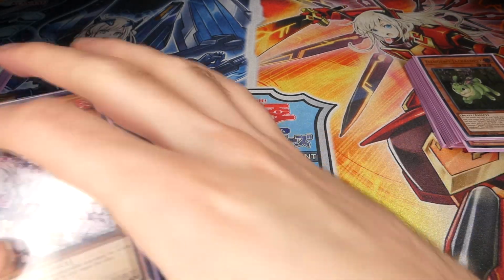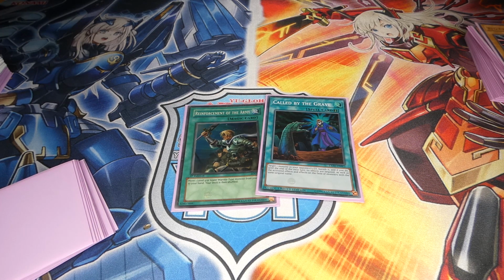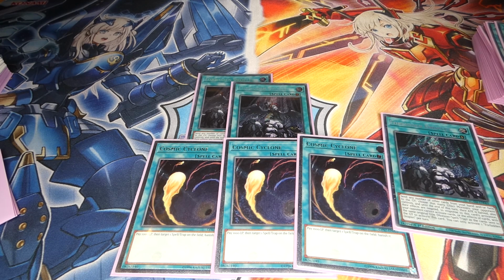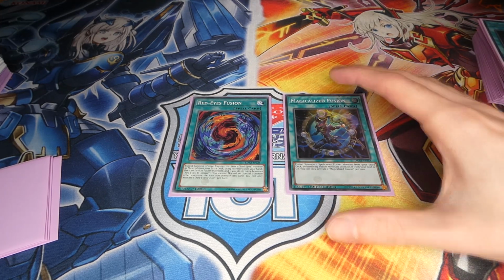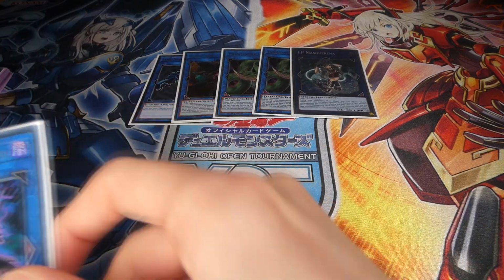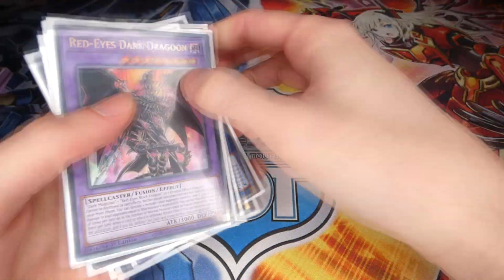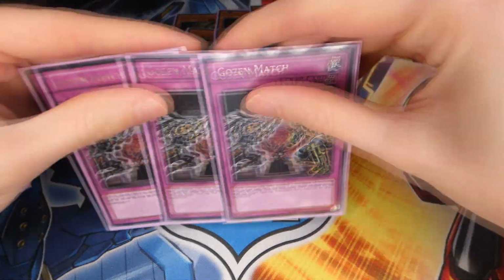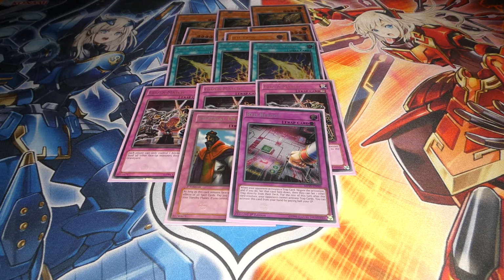BAPK double Dragoon 5th place YGO Extravaganza Deck Profile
Today I (Joshua Oosters) got 5th place at the Remote Duel Yugioh Extravaganza playing, you guessed it, Phantom Knight with a splash of Burning Abyss! Here I show my deck and give my thoughts on the ratios and how it performed.
PK also had the best conversion rate out of all the decks, every PK player topped!...

Intro: 0:00
Deck Profile: 1:14
Outro: 16:42